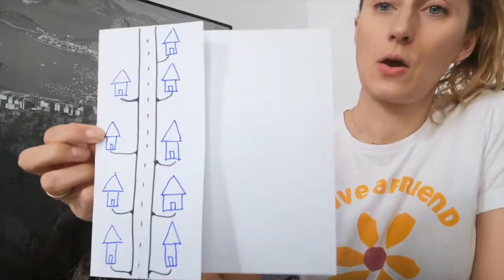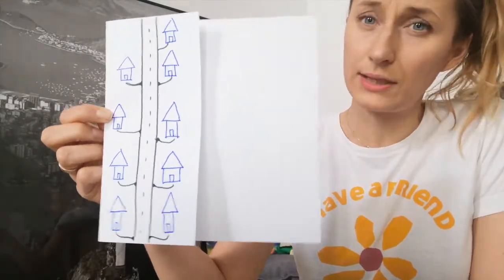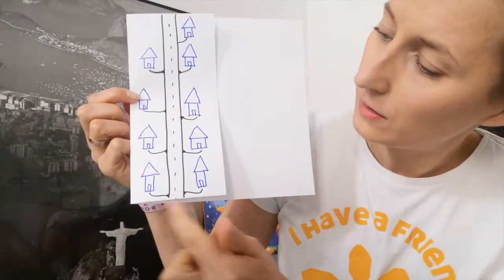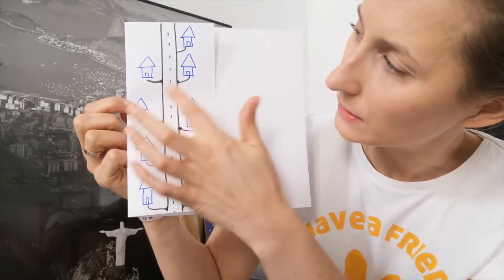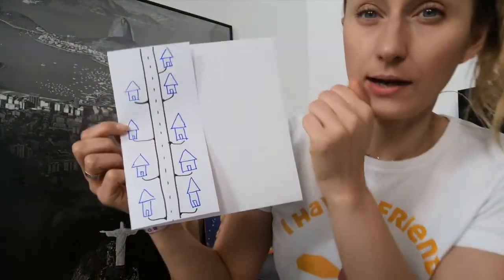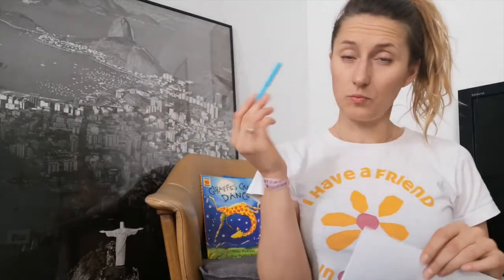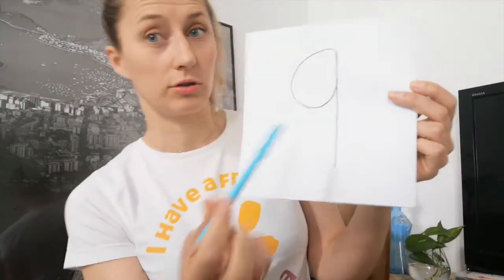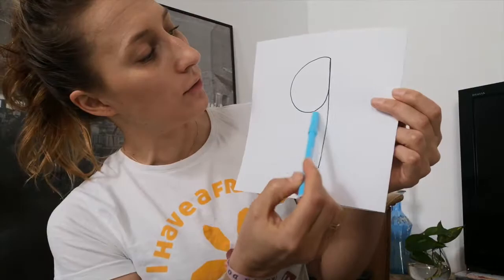Writing 9 with Miss Mariliis